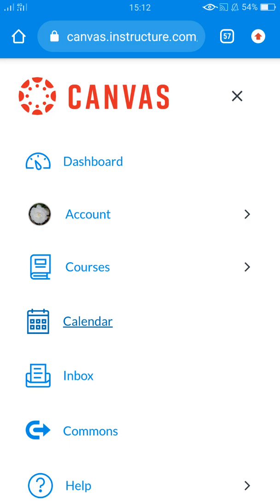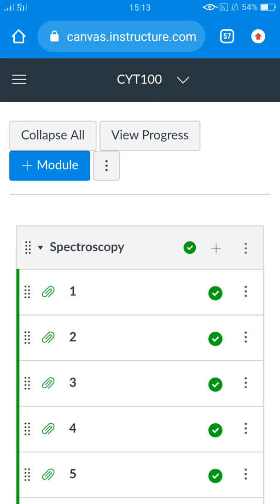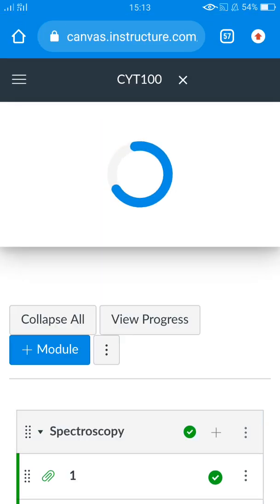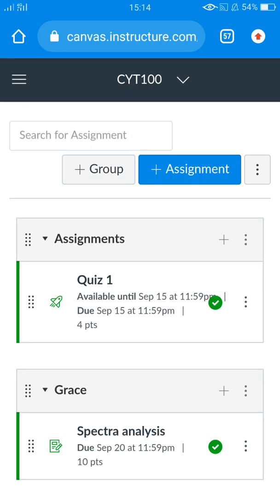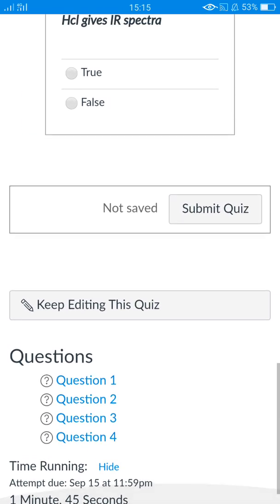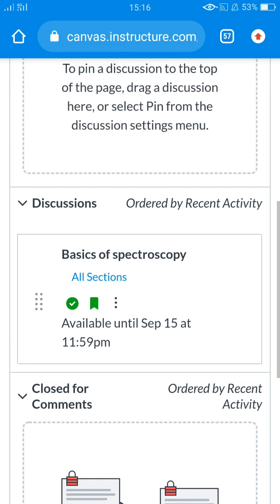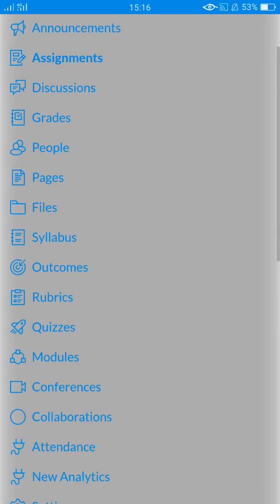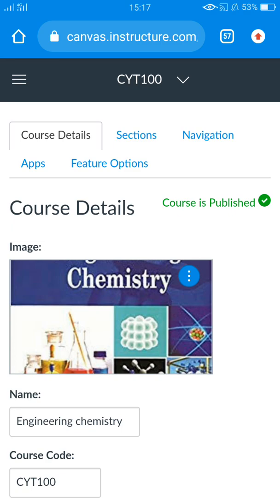Canvas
Introduction to canvas for beginners